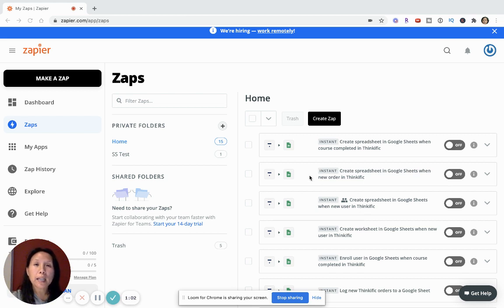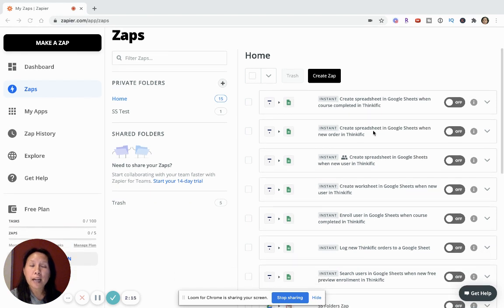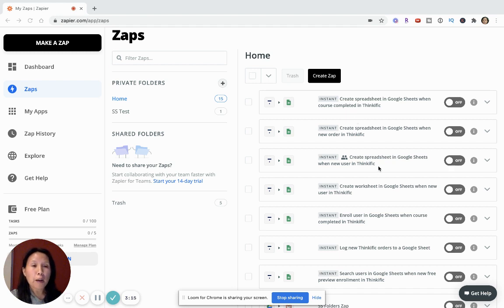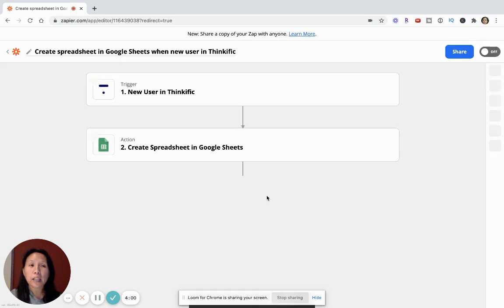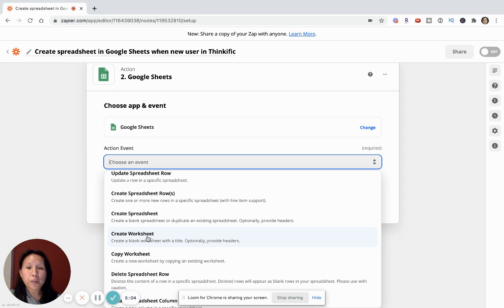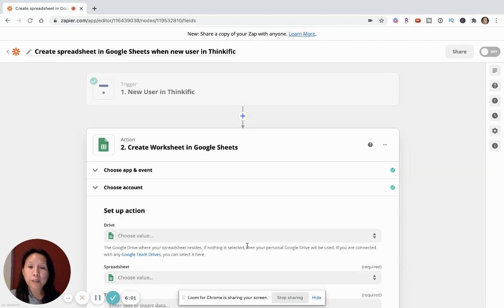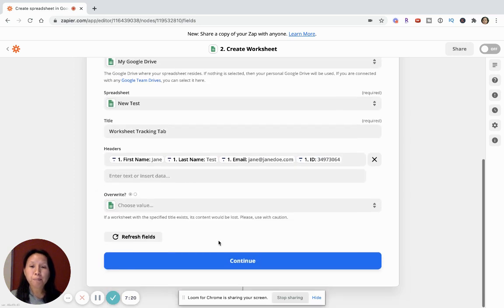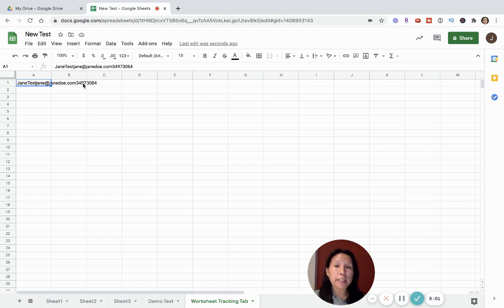How to Automate Frequently Tracked Thinkific Business Metrics using Zapier?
There are many important key performance indicators to track for growing your Thinkific online course business. As you scale your business, automating tracking of the different metrics in your business will help you focus on bigger priorities while the day-to-day data of sales, new signups gets automated for your review. This video will show you specifically how to use Zapier to automate the tracking of common business metrics such as course completed, new orders, AND new user signups in Thinkific to evaluate signup versus enrollment data for sales and customer retention.